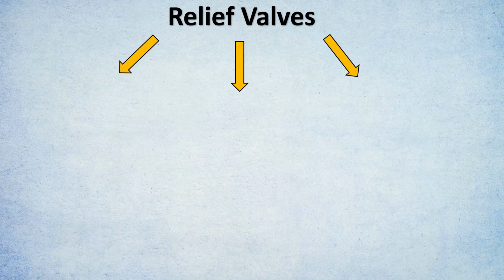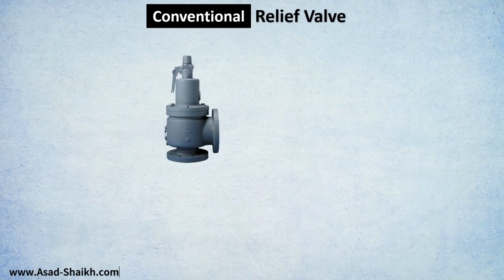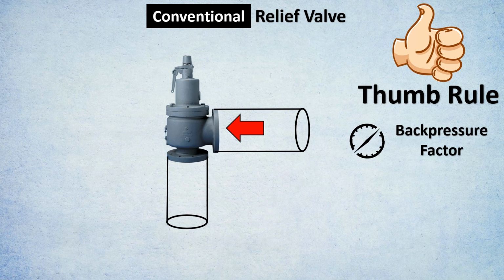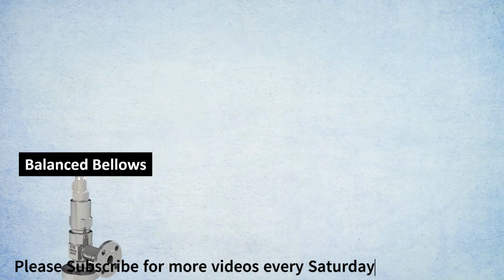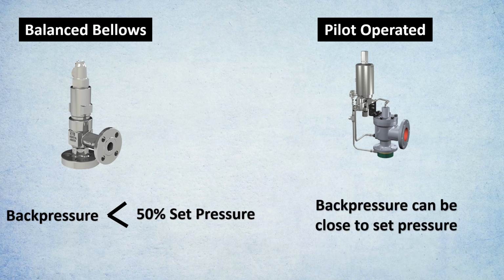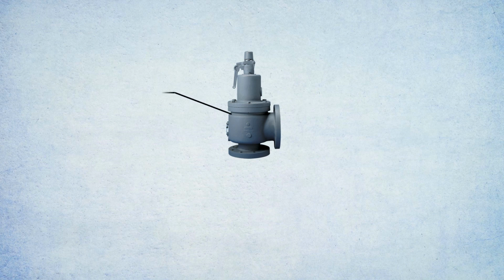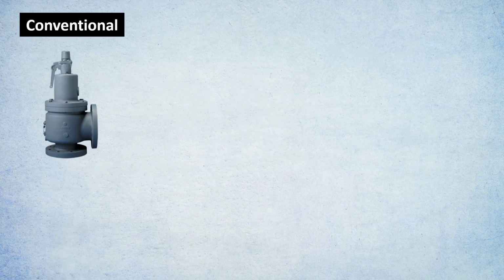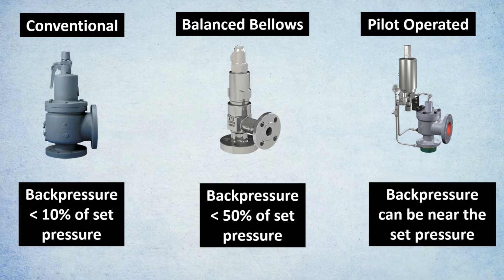Relief Valve Selection | MOST Important Criteria | Backpressure Factor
( 🔴 ) Link to FREE Udemy Course for I&C Professionals

1500+ Engineers have taken the Course
(Engineers have said it is even BETTER than the PAID Courses available)

Five criteria to consider when sizing and selecting pressure relief valves and safety valves: Set pressure, Back pressure, Blow-off capacity, Temperature, Valve and seal material.
A relief valve or pressure relief valve is a type of safety valve used to control or limit the pressure in a system; excessive pressure might otherwise build up and create a process upset.